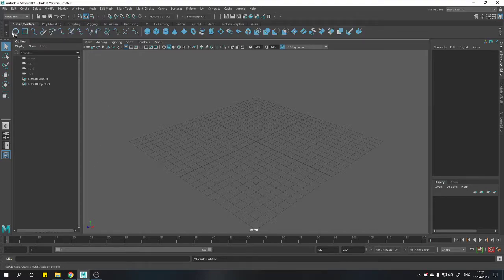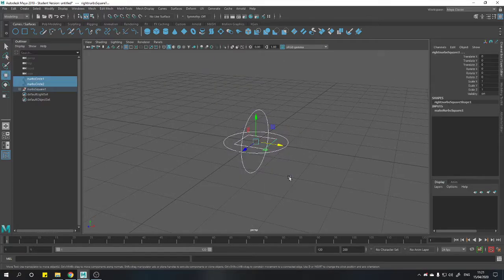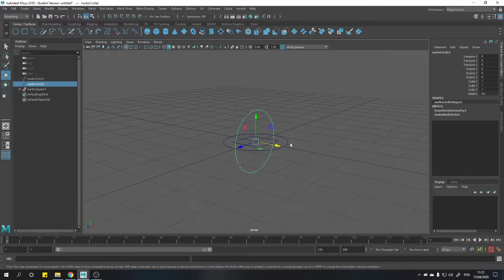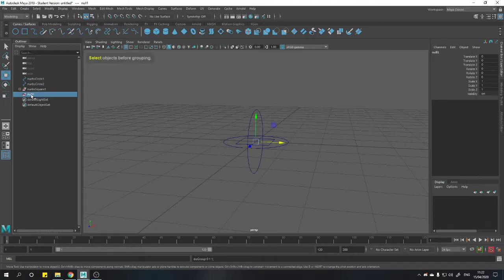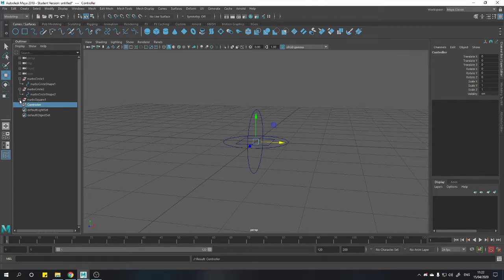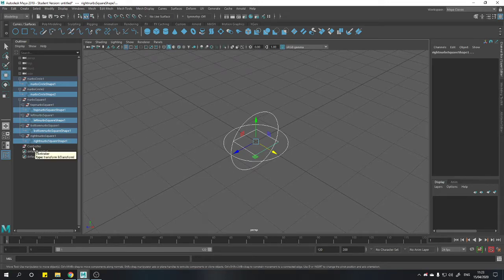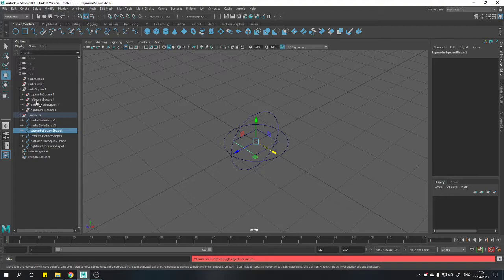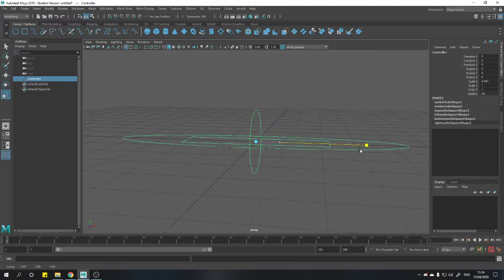Maya - Merge NURBS Curves Tutorial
A quick and easy way to combine multiple NURBS Curves into one object. Let me know what other things you want to see a tutorial on.